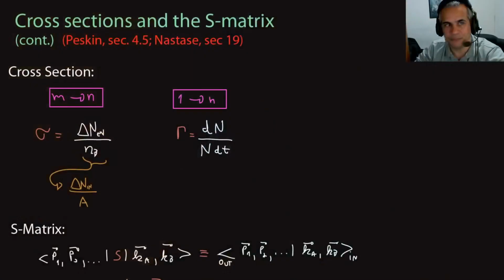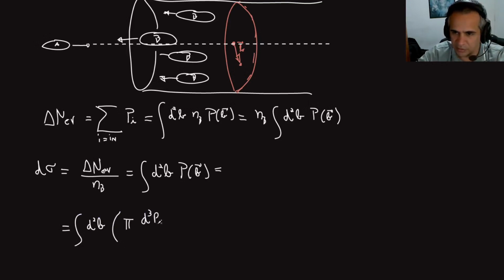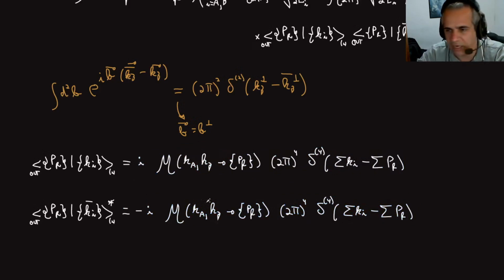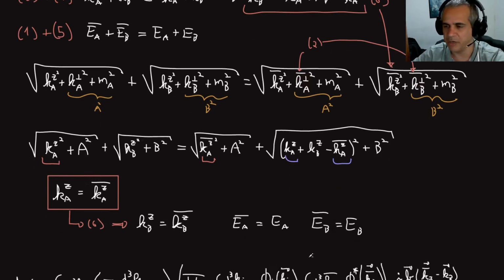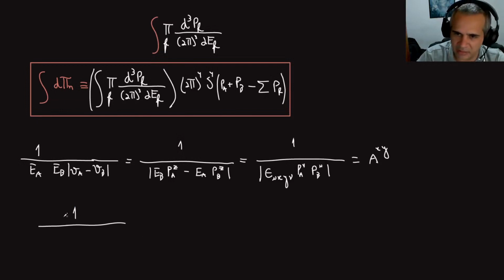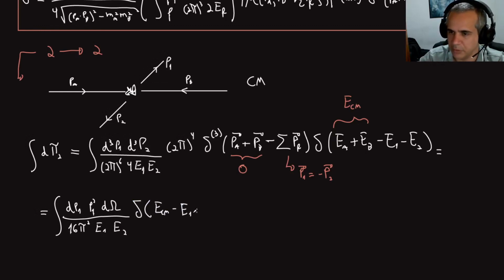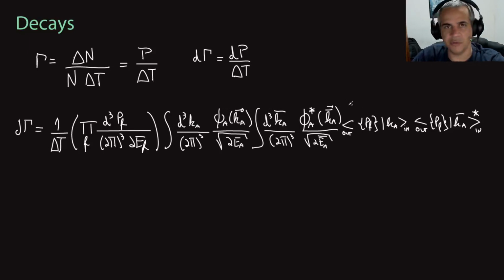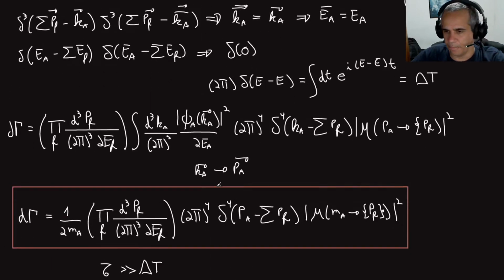Quantum Field Theory I - Lecture 11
Lecture 11: Cross-Section and S-Matrix (cont.)